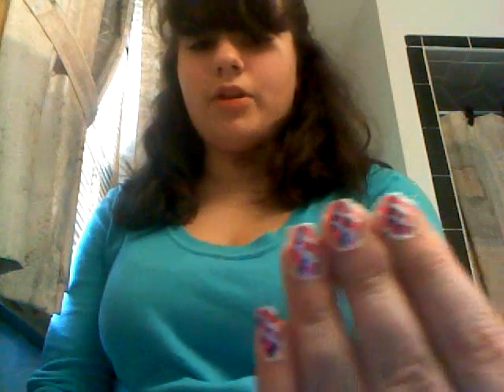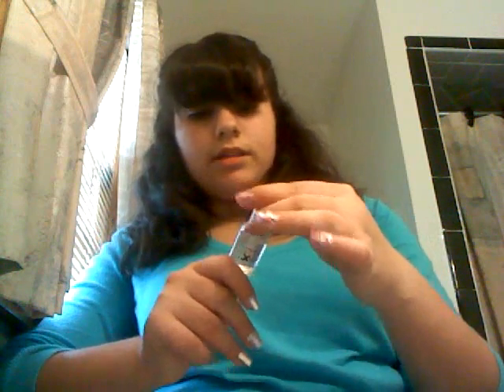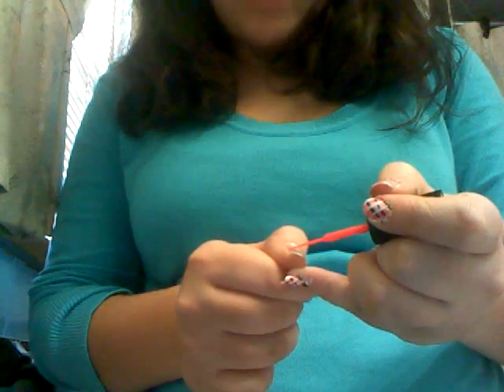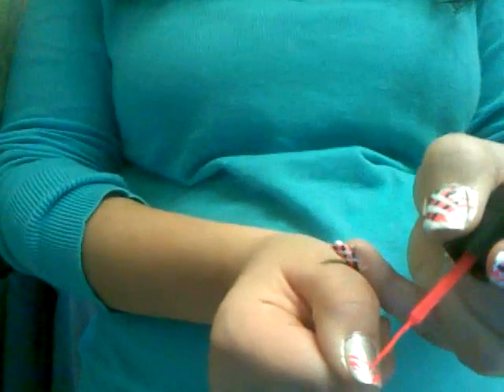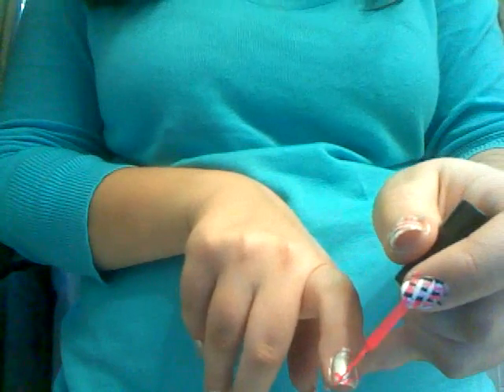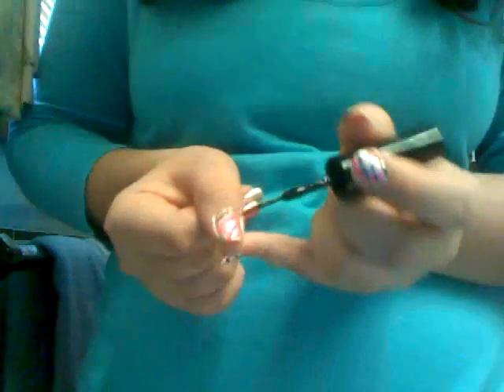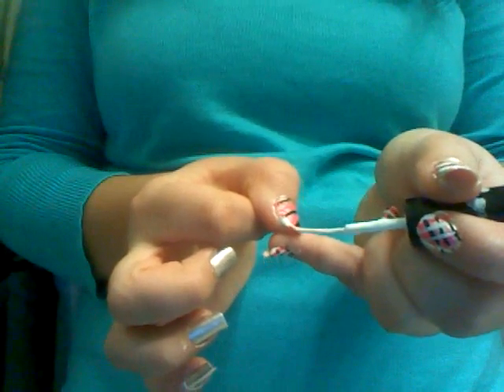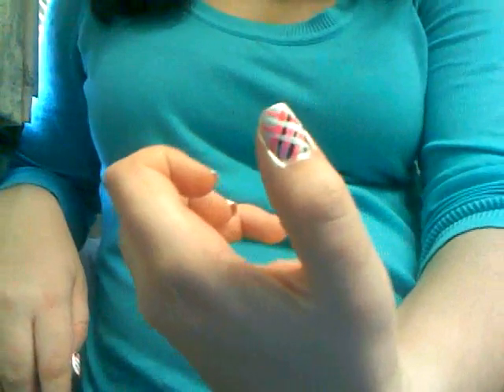Picnic nails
fun  second video looks like a picknic cloth i think very cool hope u enjoy